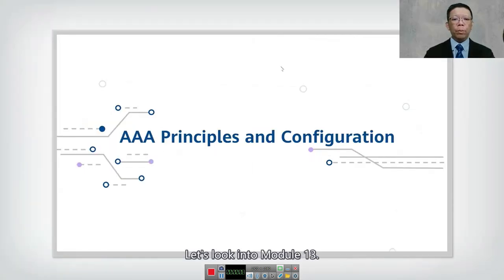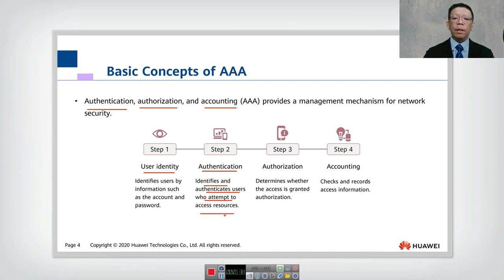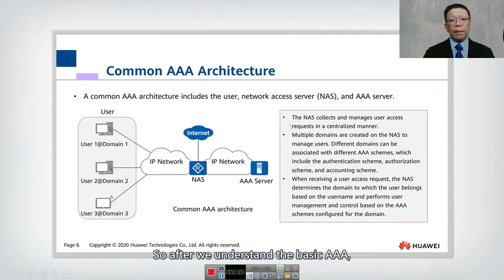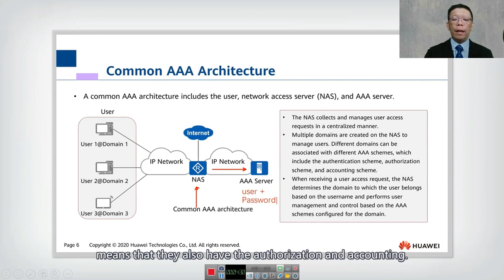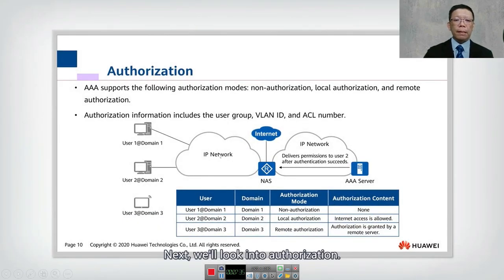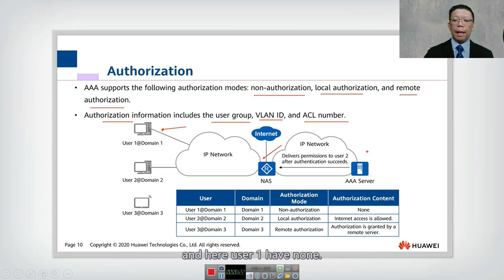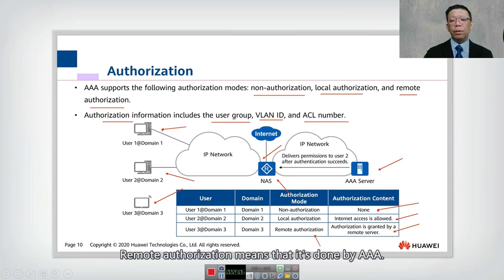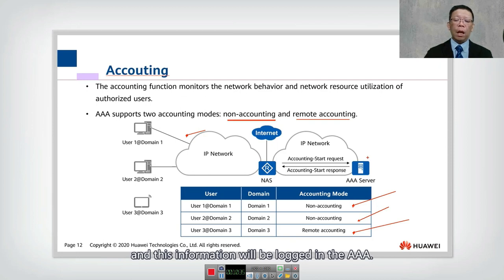13.1 AAA Overview 1